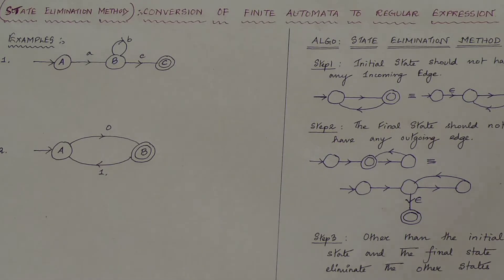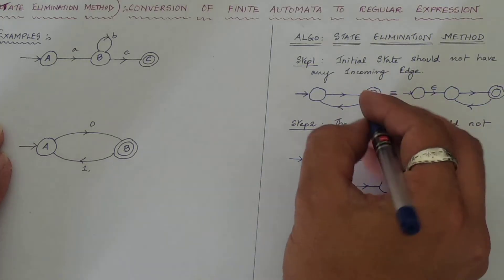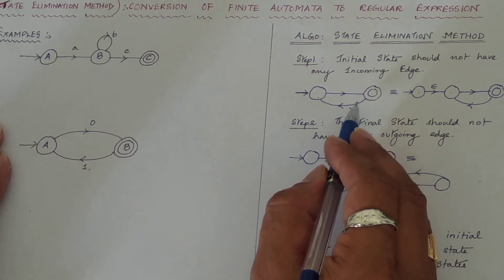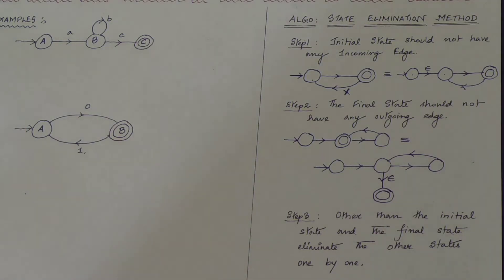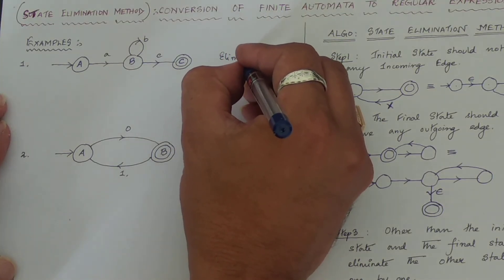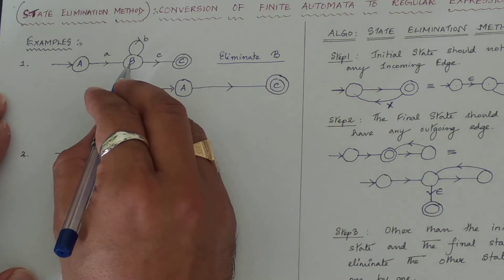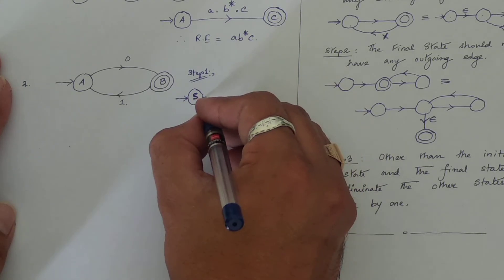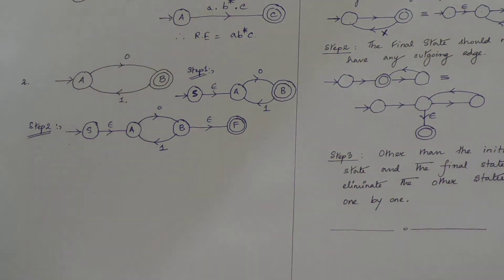(40) UNIT 2- FINITE AUTOMATA to REGULAR EXPRESSION ( STATE ELIMINATION METHOD) : LECTURE 7 #1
This video explains you with an example , how to convert a Finite Automata to a Regular Expression